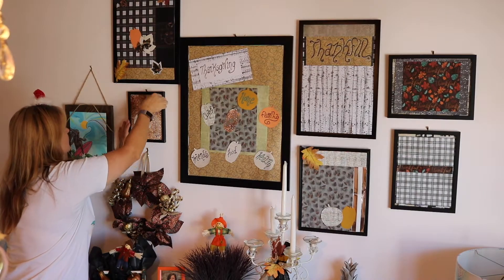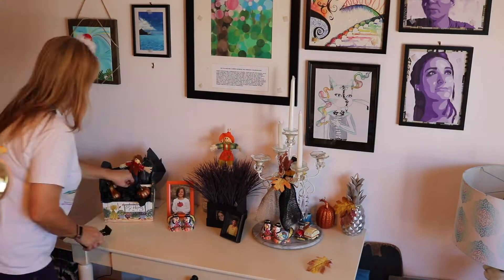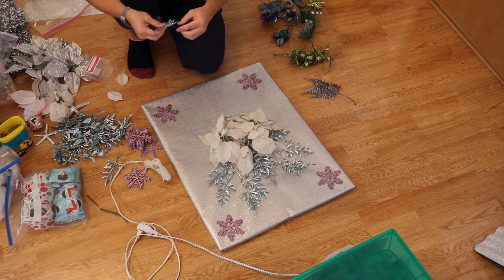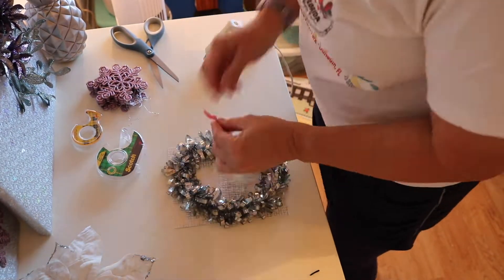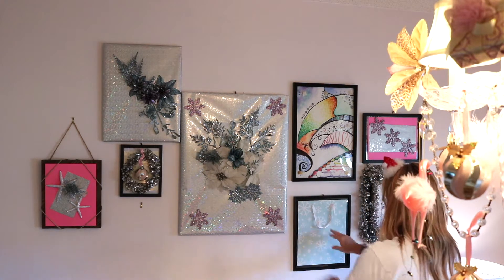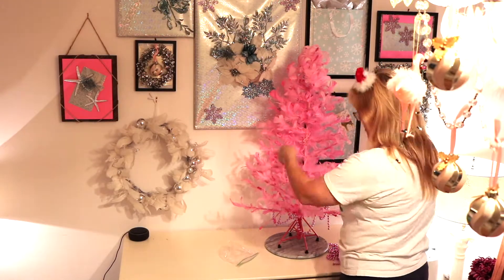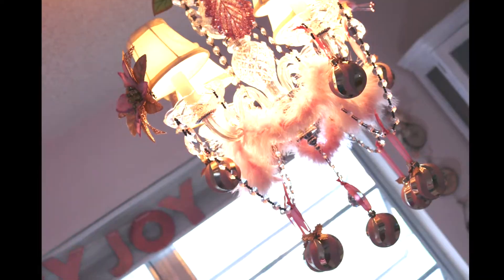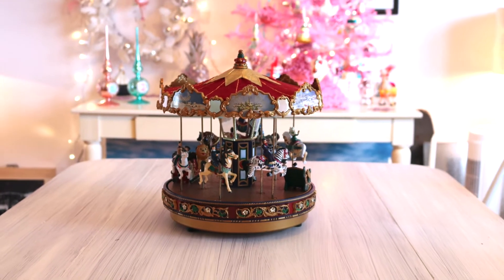Pink Christmas - Decorate with Me - Pink Christmas Decor - DIY Pink Christmas - Pink Christmas Ideas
I hope you liked this video! If you did Please Smash That Like 👍🏼 Button! Hi friends, thanks for joining me  to decorate my Pink Feather Christmas Tree and give the rest of my dinning room a holiday makeover. I will show you how to turn your pictures into Holiday Decor. (I repurpose some of my older Christmas picks for this craft project. )